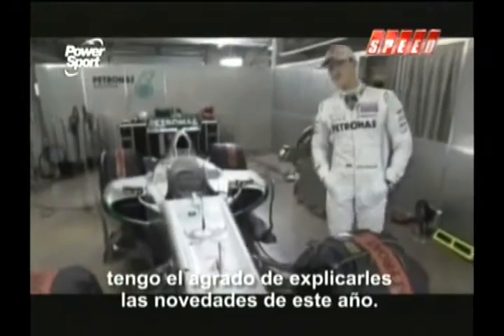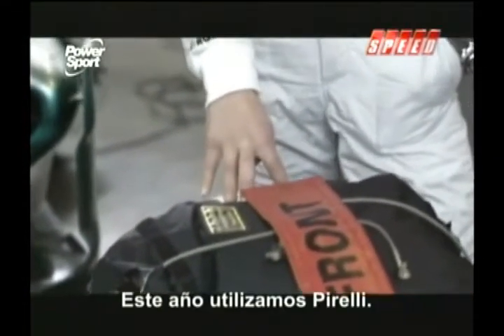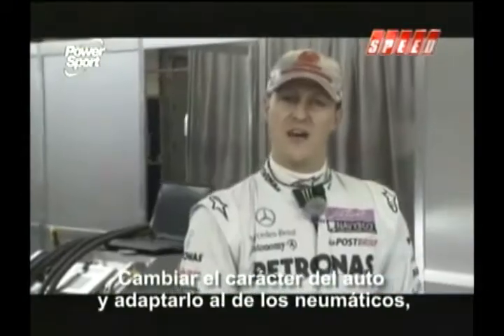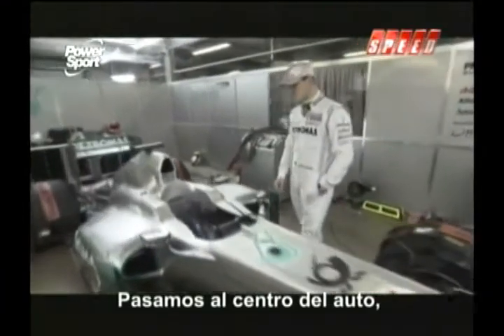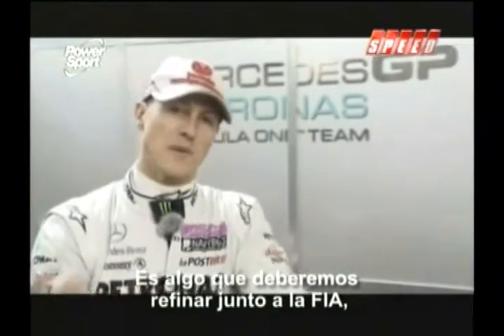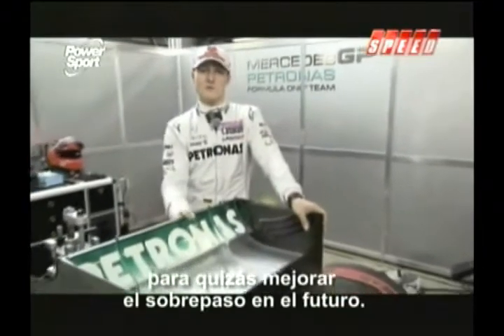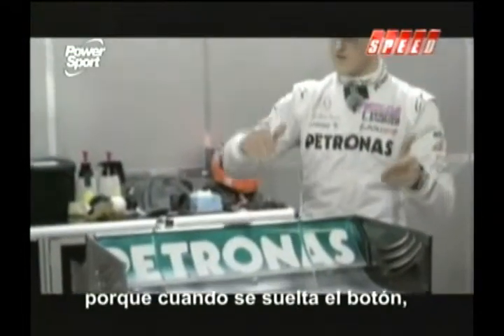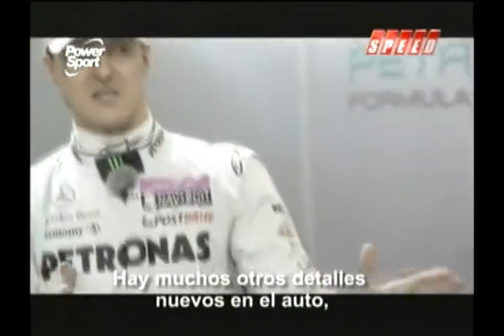Schumi presenta su Mercedes Benz de Fórmula 1 2011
Schumi presenta su Mercedes Benz de Fórmula 1 2011. Conducción: Thomas Harpe